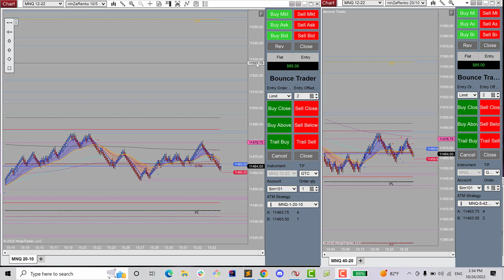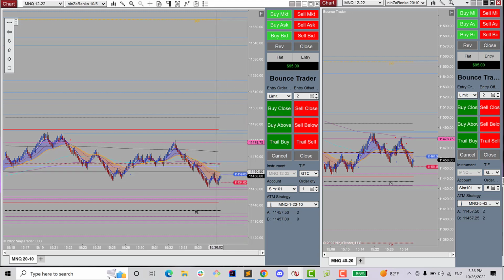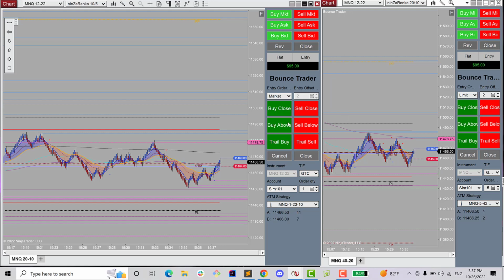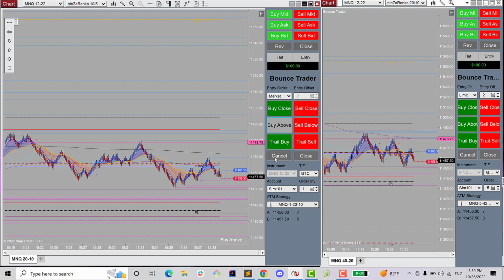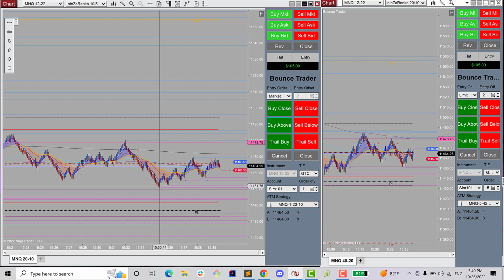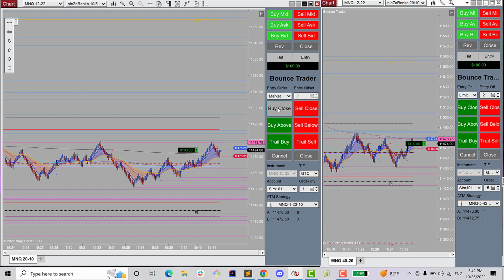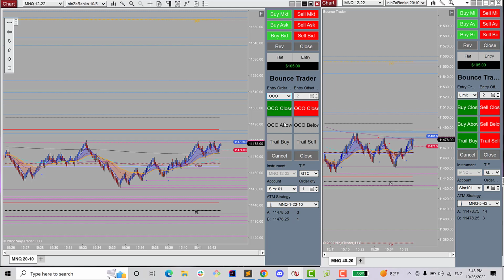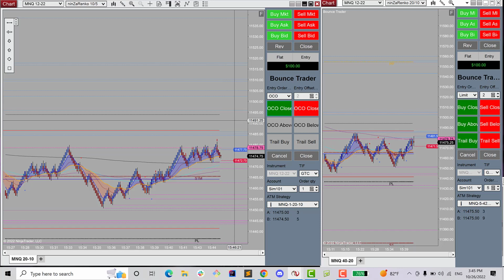Basic Demo Of Bounce Trader and Addon to NinjaTrader 8. Scalp your futures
Basic intro into how Bounce Trader works.
We show you how buy close and sell close works in Bounce Trader. Very useful tool for your futures trading.

How Buy Above, Sell Below works with Bounce Trader in NinjaTrader 8. Bounce Trader is an addition to Chart Trader for NinjaTrader 8. Its designed to work with ninza renko bars and simplifies your trading experience. It can also work with tick bars too. Bounce Trader fills your orders much quicker then otherwise you would.

Quickly submit, modify and cancel orders directly from your chart with NinjaTrader’s Bounce Chart Trader! Quickly schedule a trigger order when bar reverses, continues or closes either in long or short. See how you can enable Bounce Trader on an existing chart window and navigate its functionality.  Learn how to read the position display and manage positions and executions from your chart.